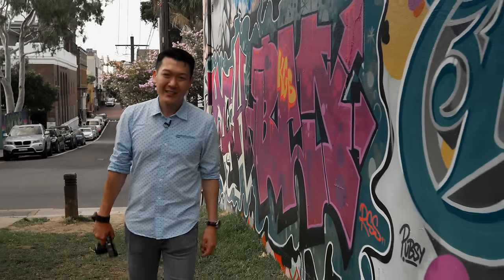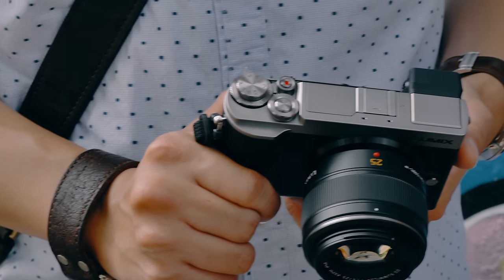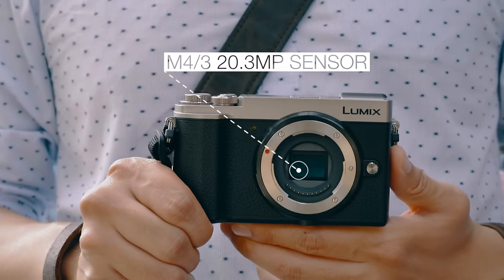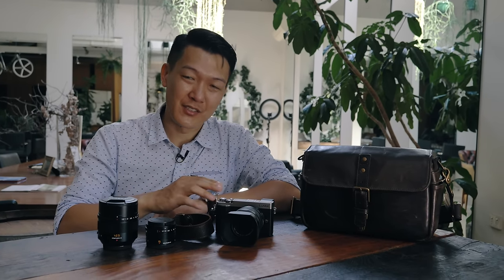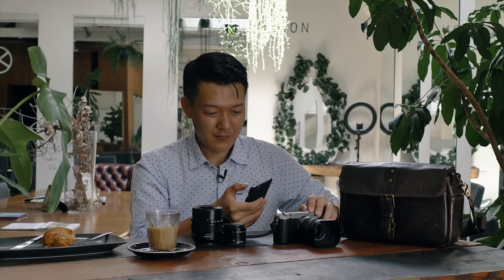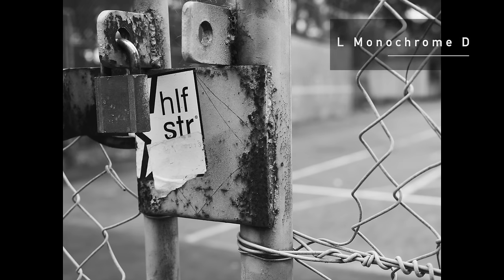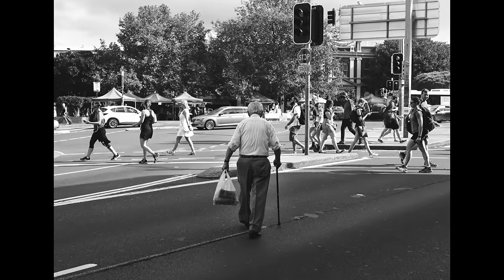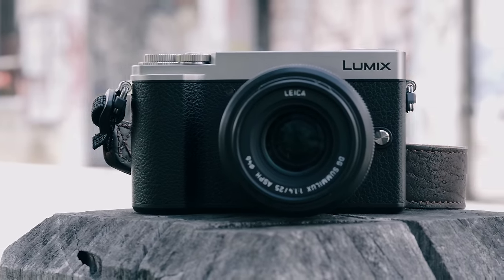LUMIX GX9 Field Test | Street Photography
James from Panasonic takes the new LUMIX GX9 mirrorless camera to the streets of Newtown for a field test. He had a lot of fun shooting with the latest addition to our LUMIX GX Series, and was particularly impressed with the camera’s exceptional image quality featuring a flagship 20MP sensor, and the beautiful retro aesthetic of the GX9’s slim, flat body that’s great for street photography because it’s discreet and won’t get in the way of your shot.